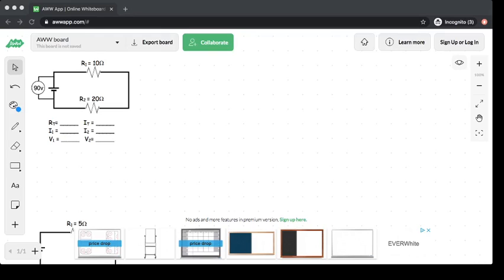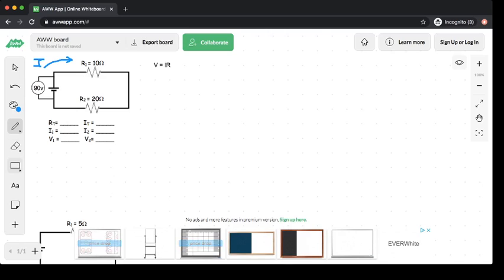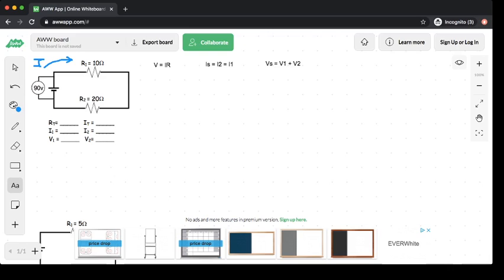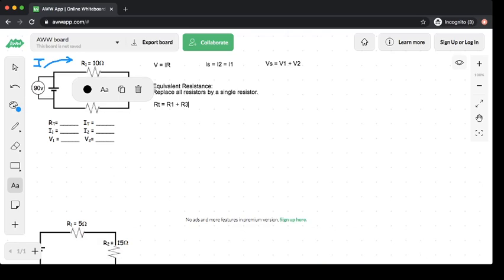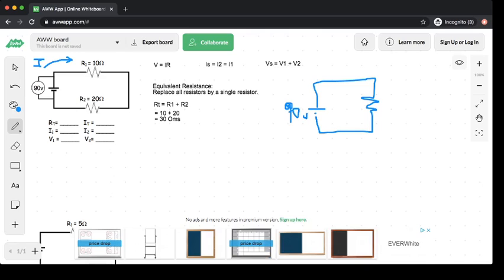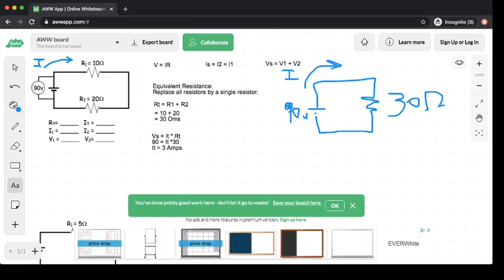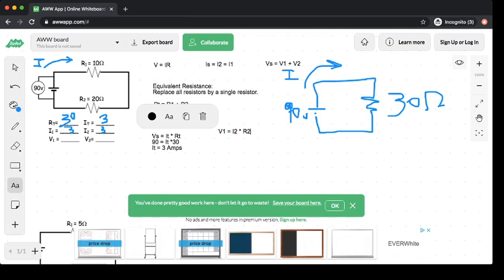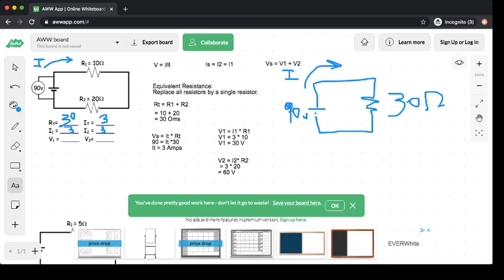Solving Series Circuits Example 1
Use Ohm's law to solve a simple series circuit.